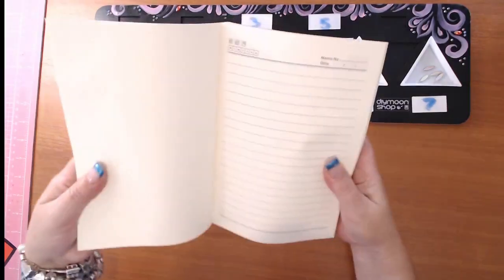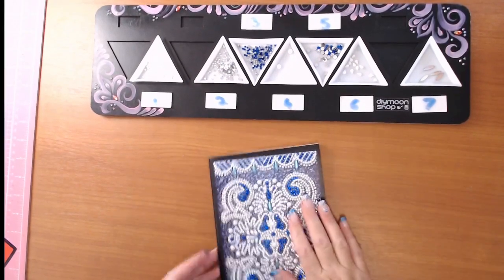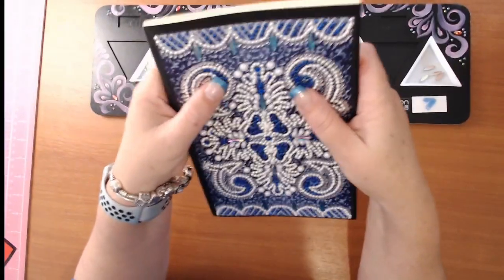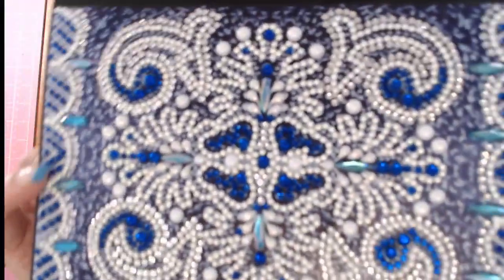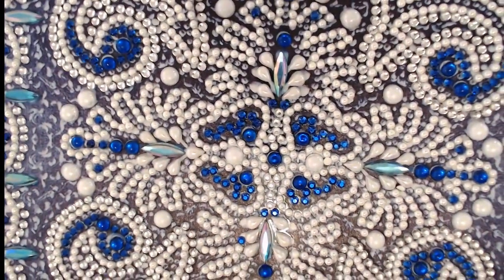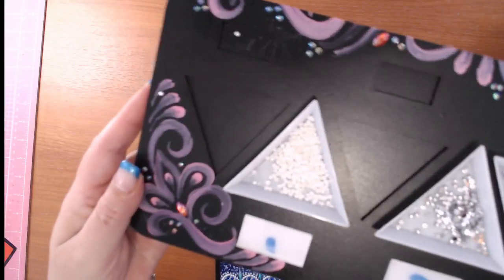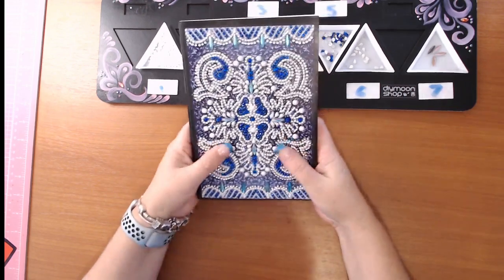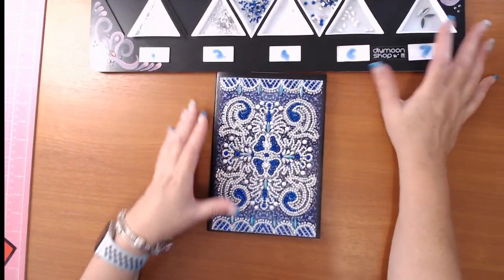Notebook completed - Diamond Painting